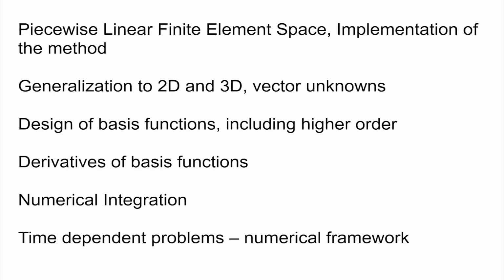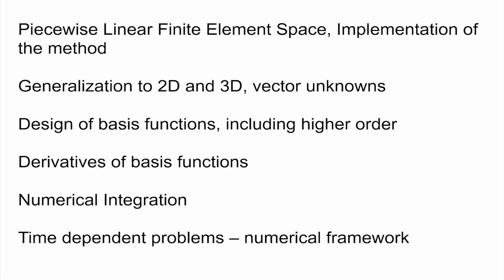Prof. Sanjay Mittal - Introduction